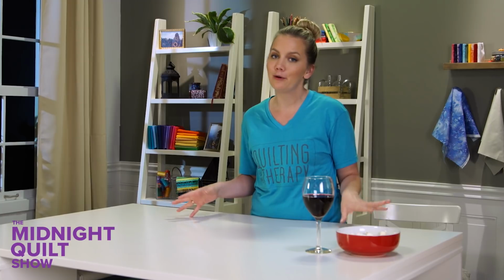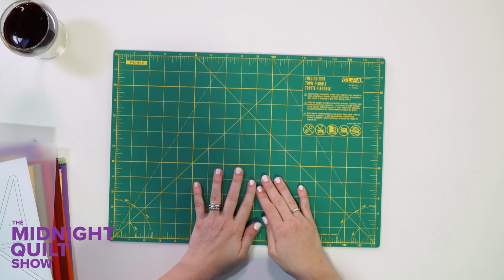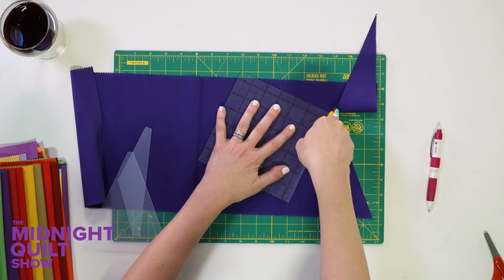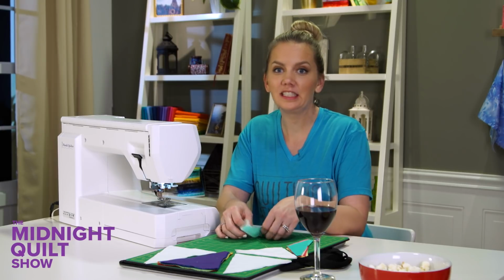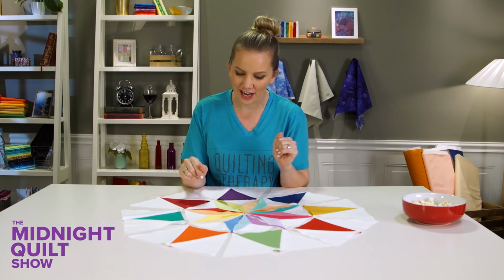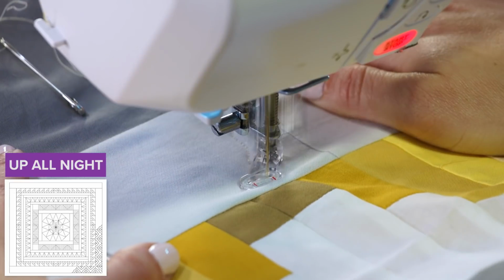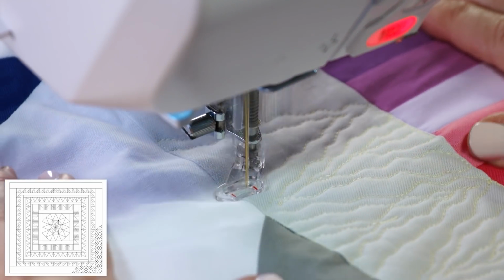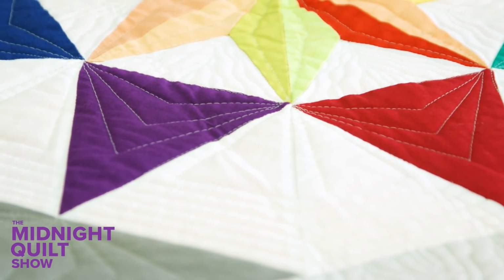"Frequency" Rainbow Star Quilt | Yazzii GIVEAWAY + Angela's Solo Retreat - Midnight Quilt Show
Winner will be contacted on YouTube by 9/19. Good luck!**

Have a fabric in mind?

Finished Twin-Size Quilt: 80" x 80"

Say hello to the Midnight Quilt Show, a YouTube series that celebrates late-night stitches, taking shortcuts and sewing in your PJs! Each week, host Angela Walters will bring you a quick and quippy breakdown of a brand new quilt… wine not included.

Meet our very own Midnight Quilter, designer Angela Walters — known for serious skills and quilter-ly quirks. Each week she brings you her new “quilt of the hour”, sharing the scoop on how she tackles perfectly-pieced points or fab free-motion.